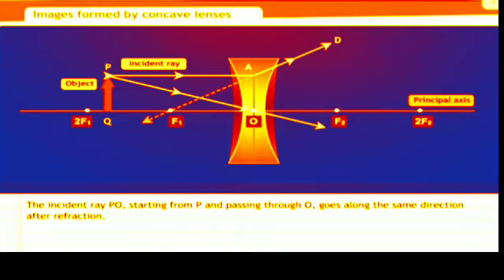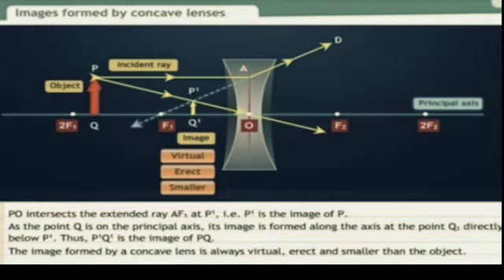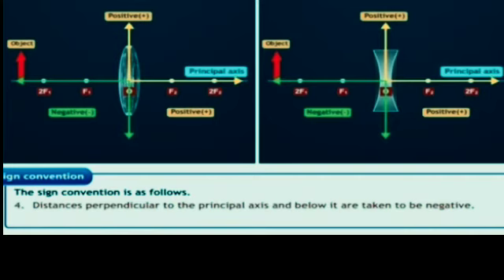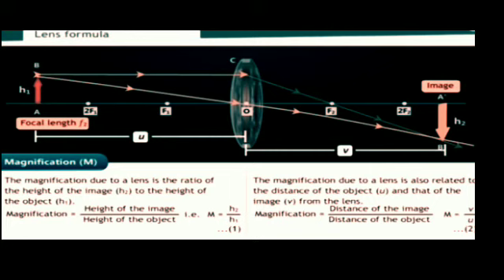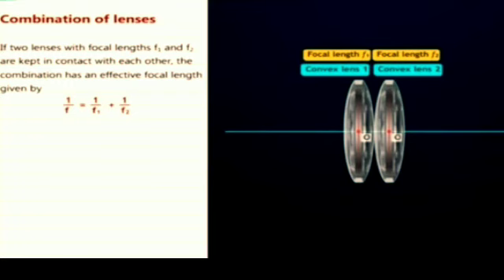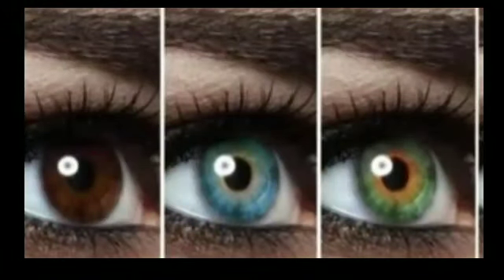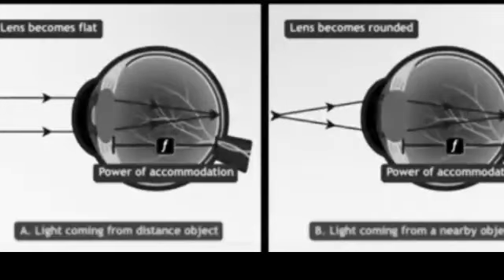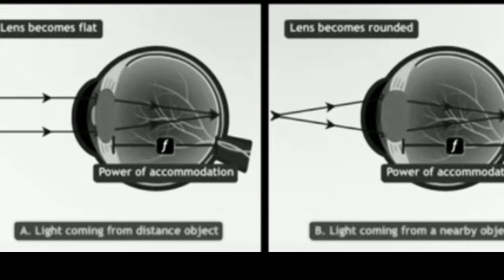September 22, 2020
les  7 Lenses lec-2